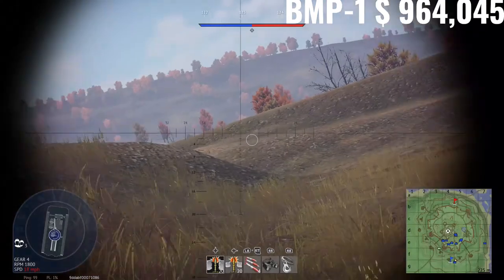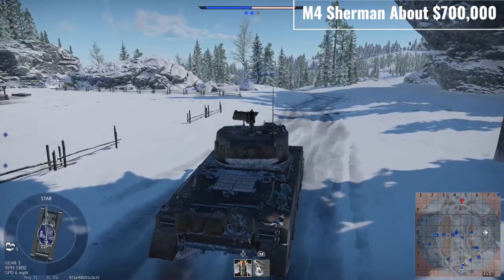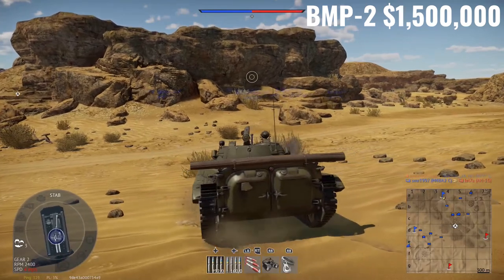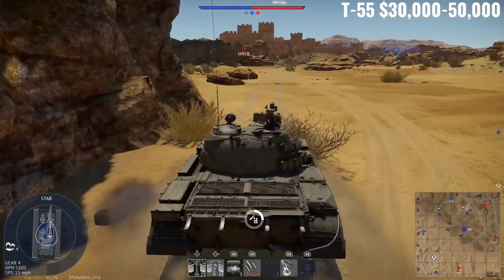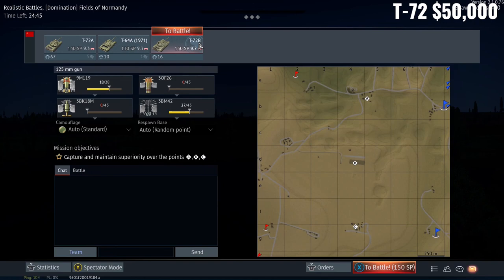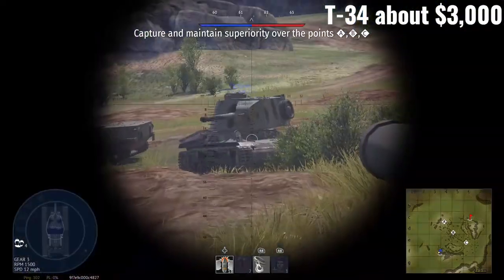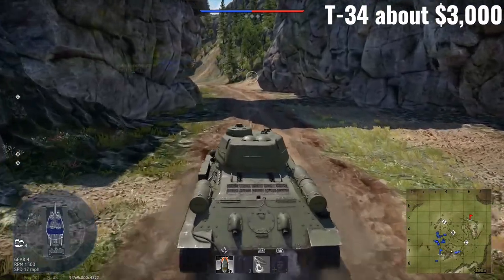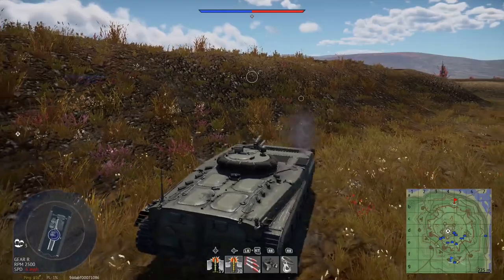Tanks You Could Get For Your Loved Ones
With the holiday season coming up, it's time for you tank lovers with disposable income to buckle down and get some Tanks! These tanks go from $3,000 to $3,000,000. As you know, I have an unhealthy obsession with armored vehicles, and I really want one for myself. I hope you all like this video and have a merry Christmas and a happy new year. And I have a link to the computer that I use